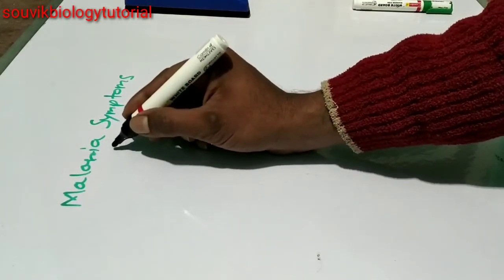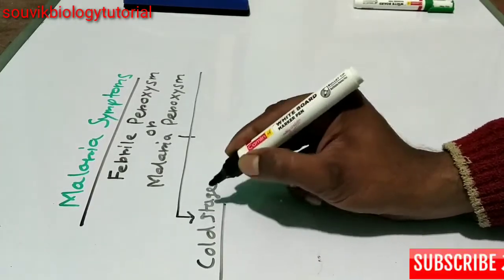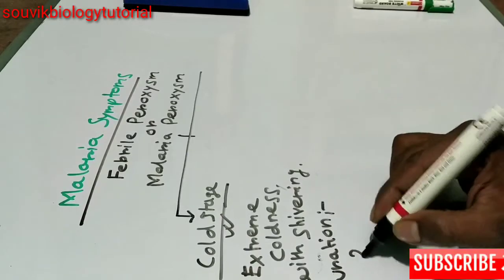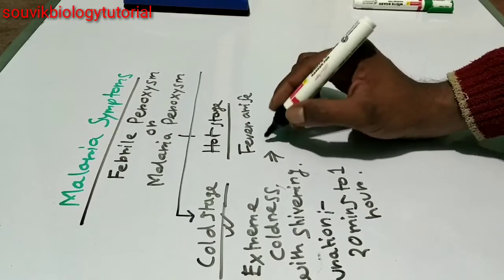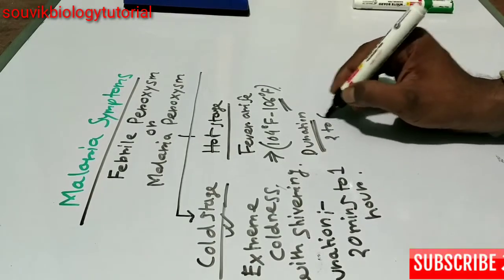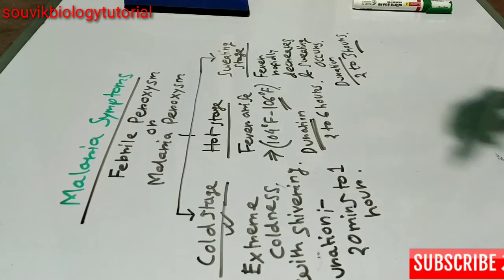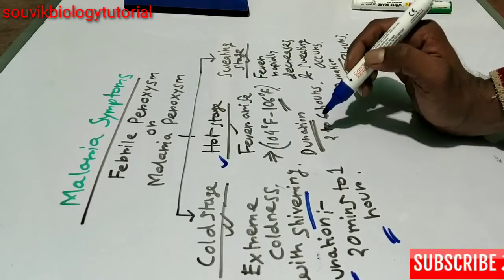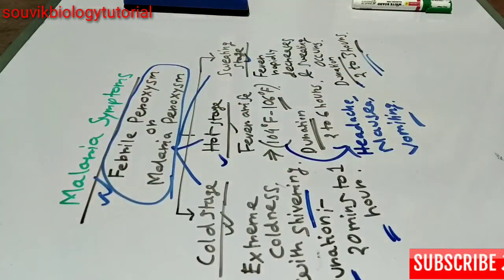Malaria Peroxysm | Febrile Peroxysm | MALARIA SYMPTOMS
In this video, I am explaining about most common symptoms of malaria i. e., Febrile Peroxysm Or Malaria Peroxysm.

This concept is very important for all kind of Biology examination. Because multiple times question comes from Febrile Peroxysm.

I hope this will definitely help students to make clear idea after watching full video ..

To know the Biodiversity Concept and Types,click on link below or search on my channel